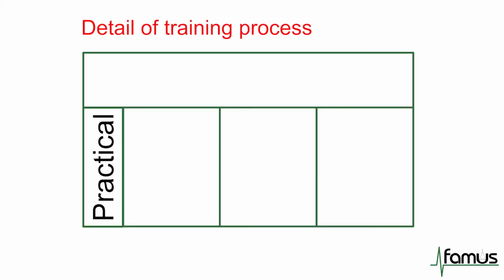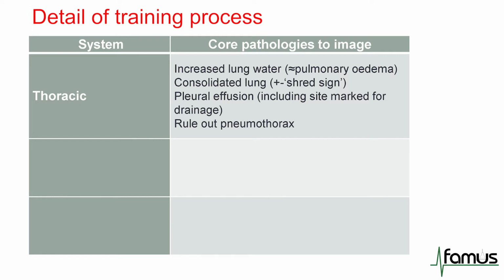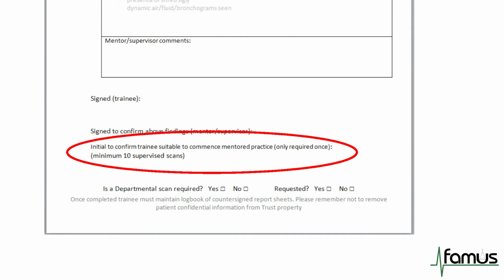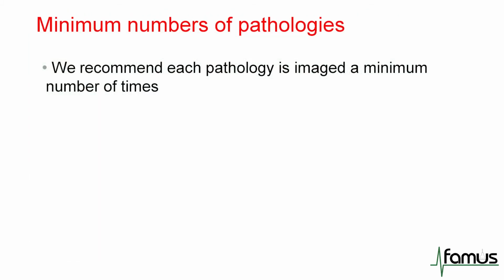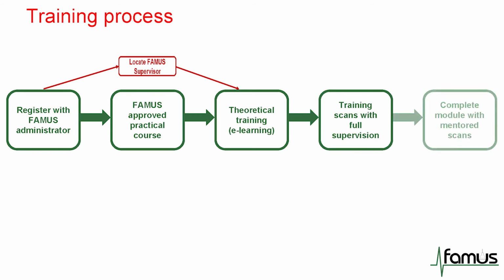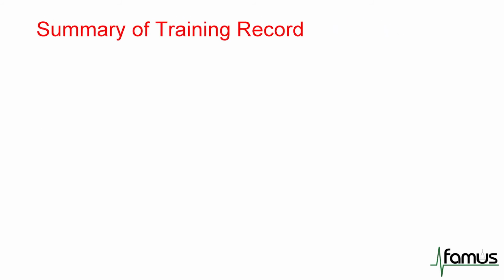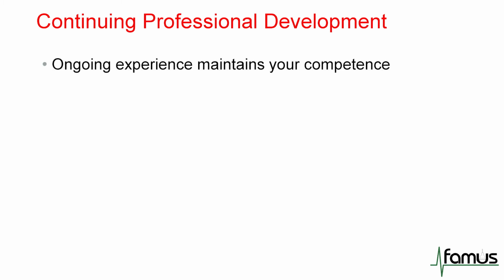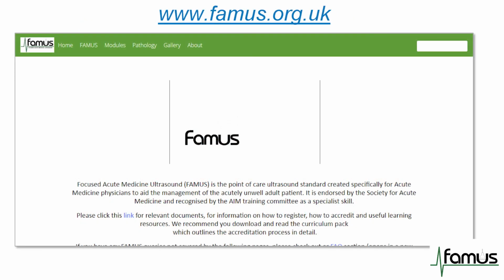FAMUS Introduction_archived